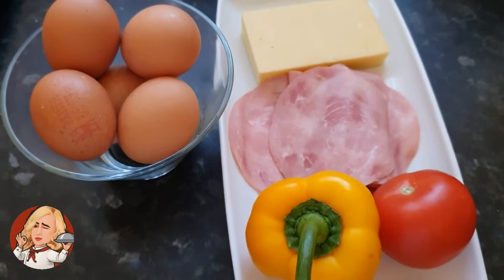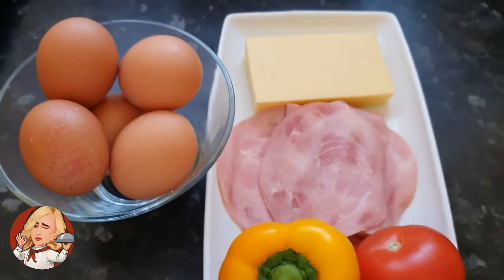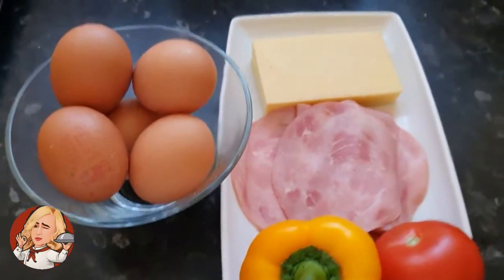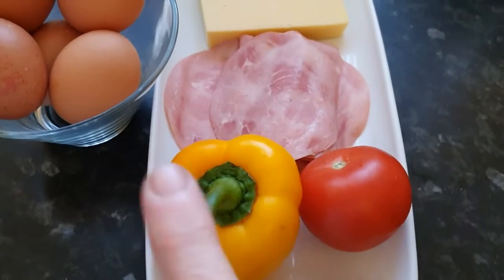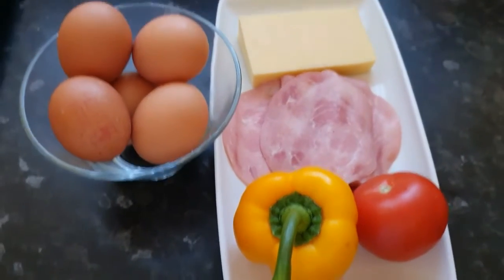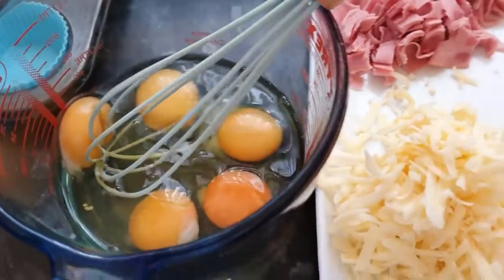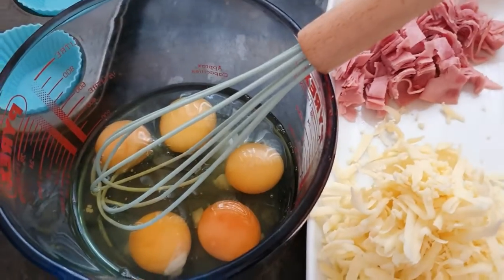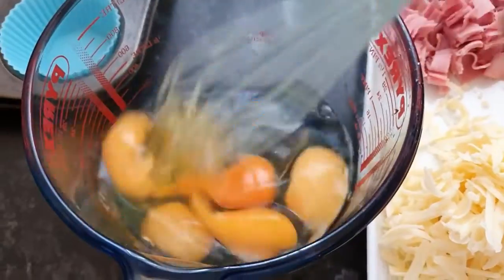my family ask everyday make this brioche egg